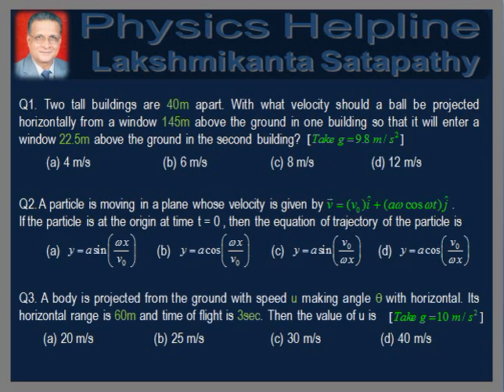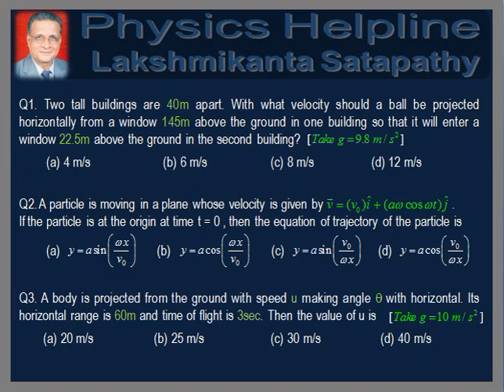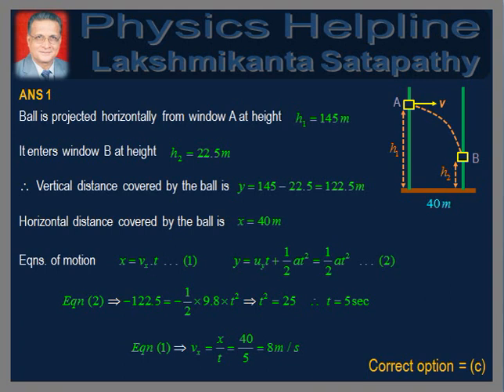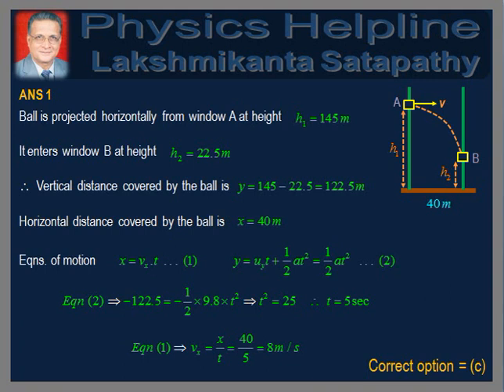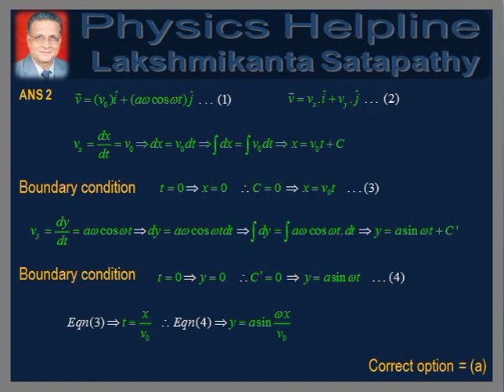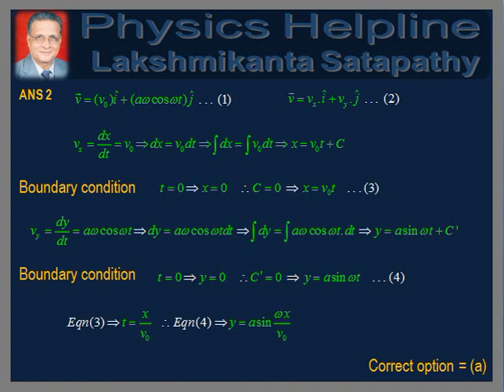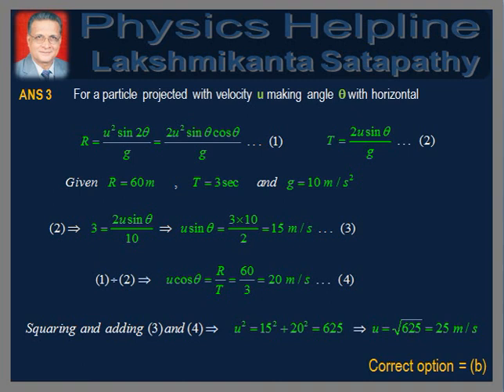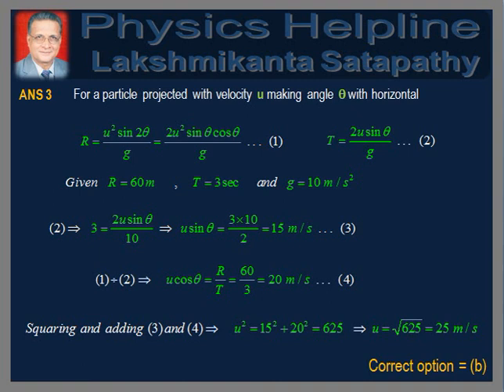vDo QA Projectile Motion 1 / IIT JEE Physics / Lakshmikanta Satapathy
Three Multiple Choice Questions in Projectile Motion are solved in this video tutorial